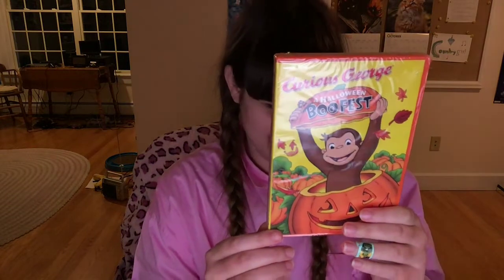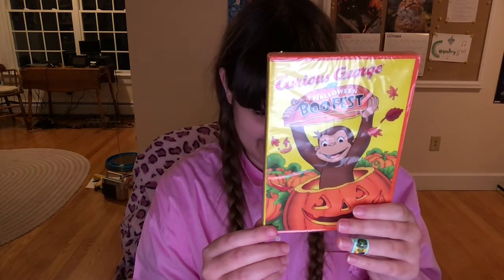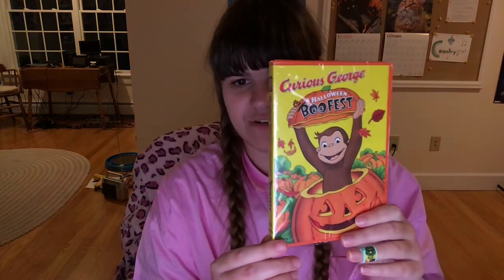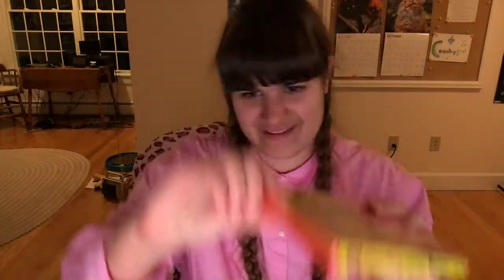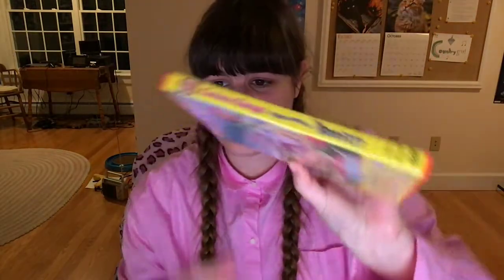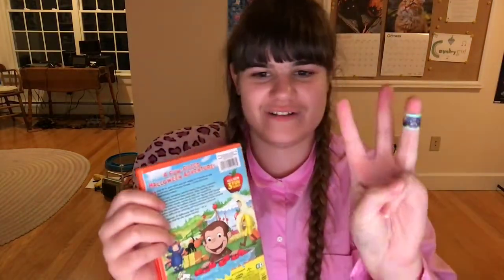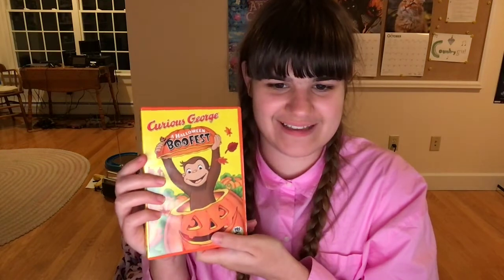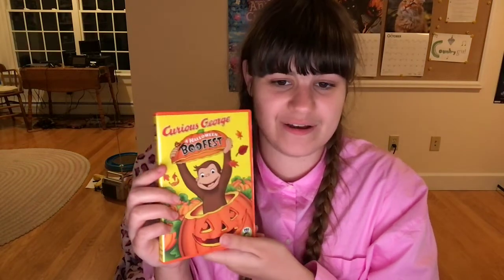Curious George: A Halloween Boo Fest 2013 DVD Unboxing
Here's my Halloween 2022 unboxing special of my Curious George DVD! Happy Halloween!

for more videos, requests that I want you to do and updates!

Wanna send me fan mail?

Caitlin Burakiewicz
94 Bennett Brook Rd
Northfield, MA 01360